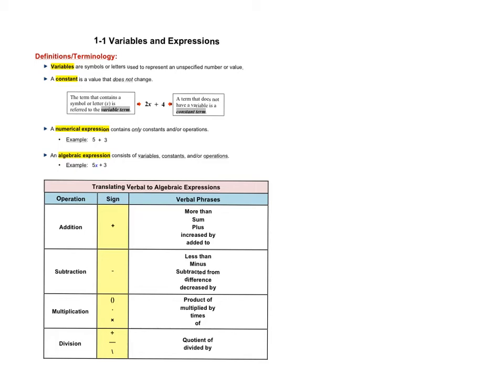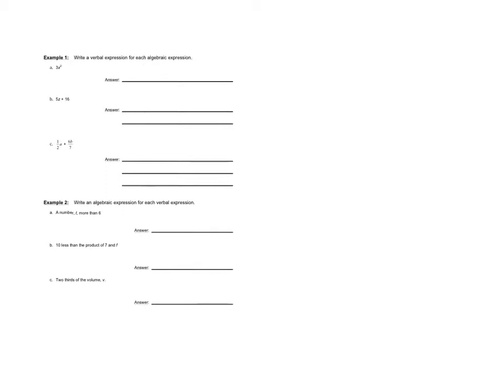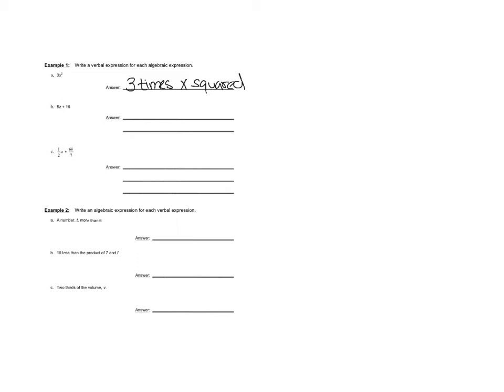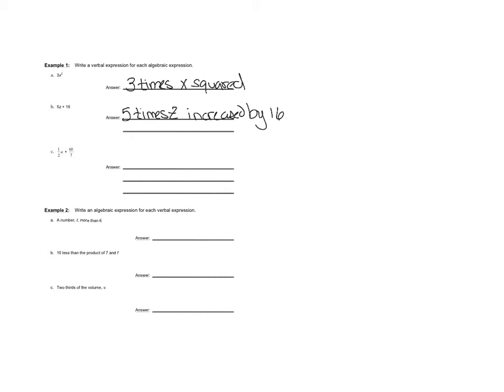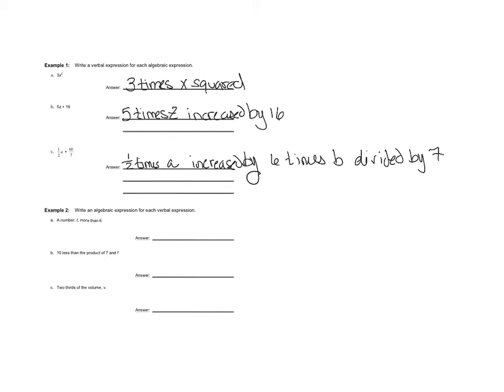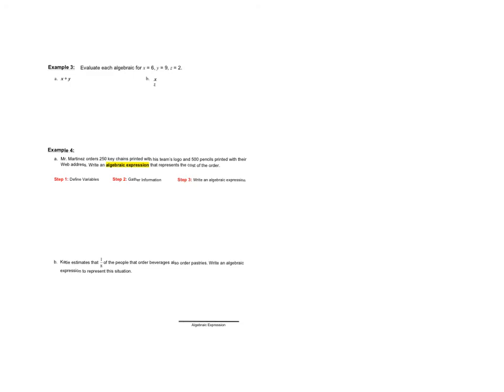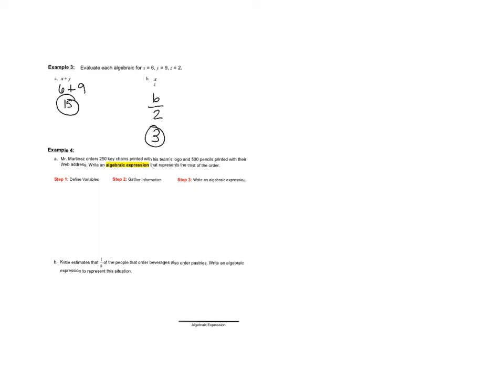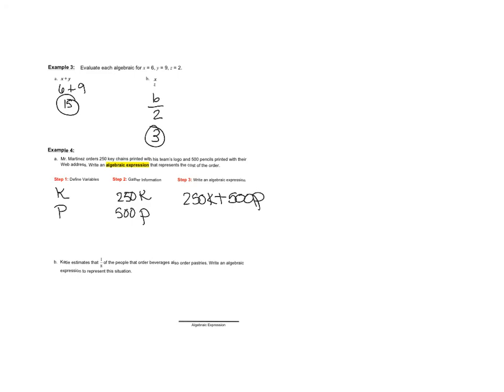Algebra 1.1 1